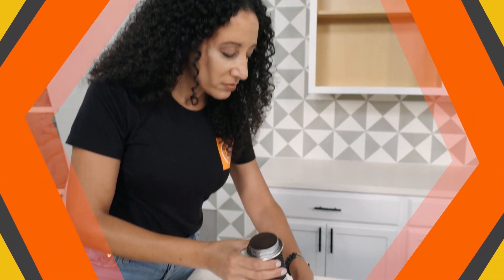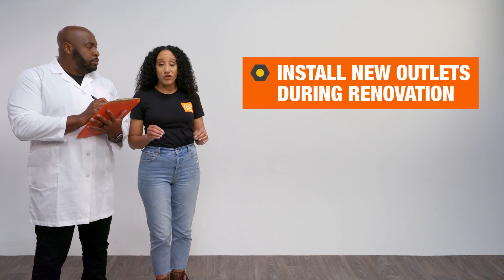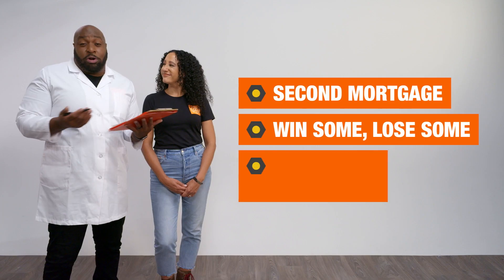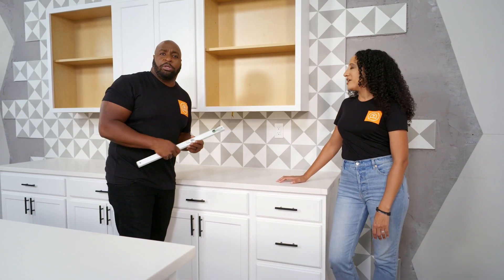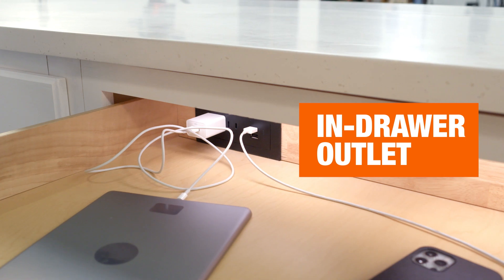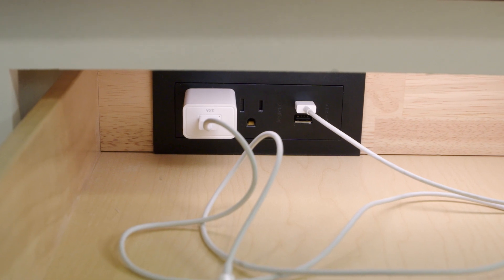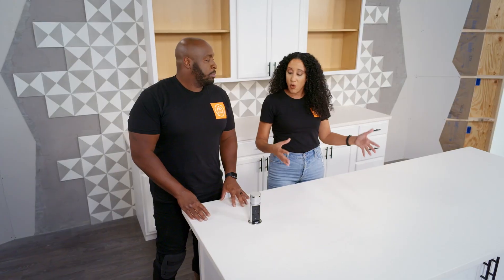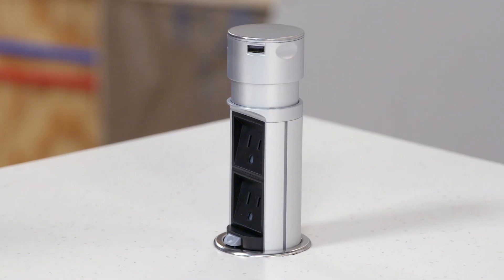Hiding Kitchen Outlets 🔌 | Test Lab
Welcome to The Test Lab, powered by The Home Depot Pro. This week, Chris and
 Yvonne of @reclaimedkarma are hiding outlets in the kitchen. How can you make a small update like this without
 making a big mess? What kind of planning do you need to get started? Let’s get to
 work!

Check out Chris and Yvonne's guide for more helpful tips on how to hide outlets in your kitchen

Follow along Chris and Yvonne's home improvement journey on their channel